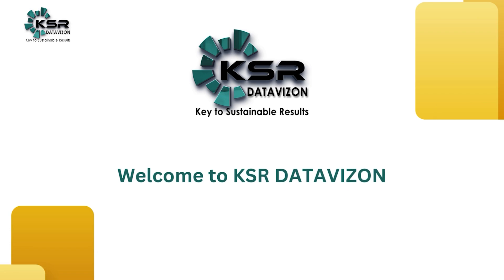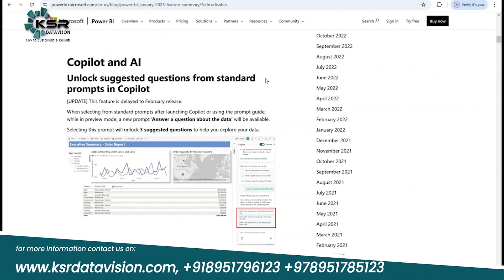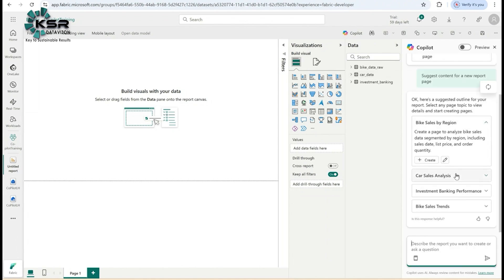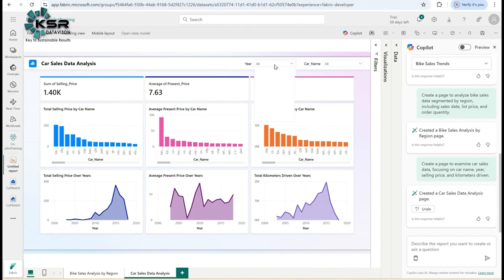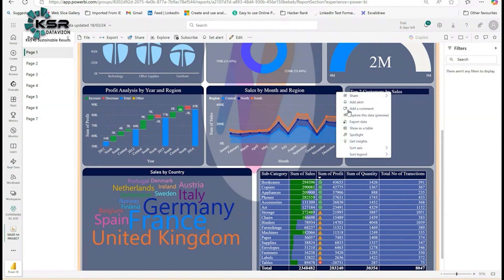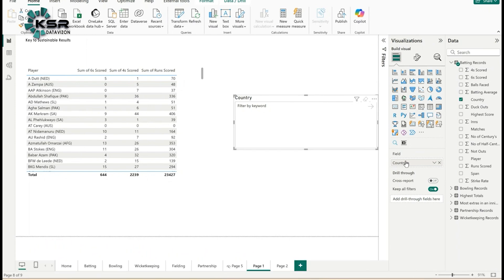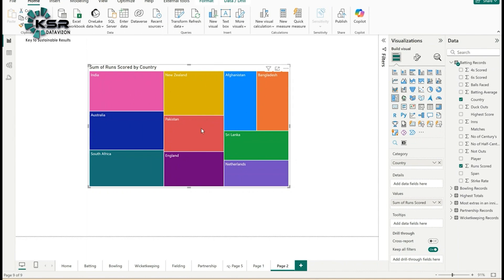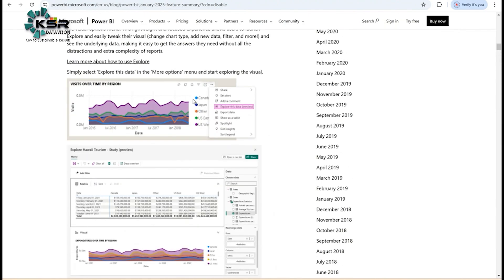Power BI Copilot: AI Tools to Boost Your Productivity 🚀 | Power BI January 2025 Update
Unlock the full potential of Power BI with Copilot! 🚀 In this video, we dive into the latest Power BI updates and focus on the game-changing AI tools like Copilot to supercharge your productivity. Learn how to create reports in minutes, utilize AI for data visualization, and explore features like text slicers, tree map enhancements, and Microsoft Fabric integration. Whether you're a Power BI beginner or a seasoned pro, these insights will help you work smarter and faster.

Join us at KSR Data Vision to master Power BI, Microsoft Fabric, and more! Register now to equip yourself with the skills you need for a thriving data science and business intelligence career. Take a look at our demo classes for one week before making a decision and see the difference our expert training can make.

Ready to level up? or connect with our course advisors for more details. Don’t miss this opportunity to stay ahead in the world of datascience, powerbi, microsoftfabric, AI, and generativeAI.

CHAPTERS:
00:00 - Intro
00:52 - Power BI Update Jan2025
01:06 - Co-Pilot Features and AI Integration
04:22 - Data Exploration Techniques
05:22 - Using Text Slicer in Power BI
06:31 - Tree Map Visualizations in Power BI
07:36 - Outro